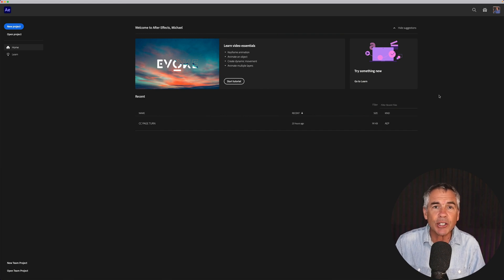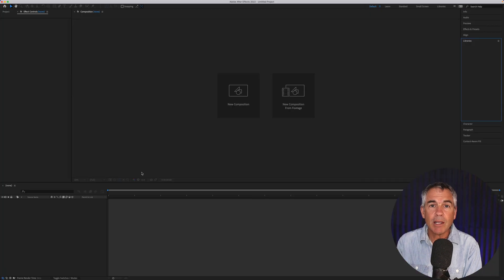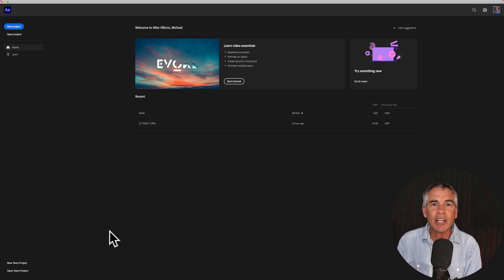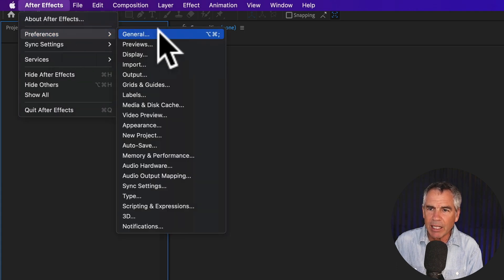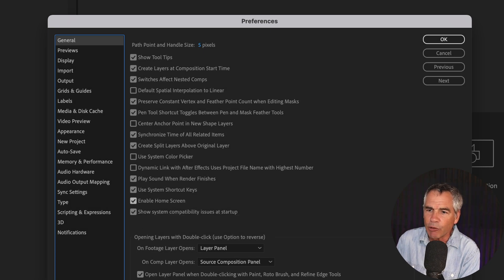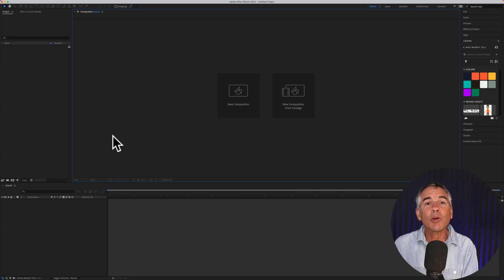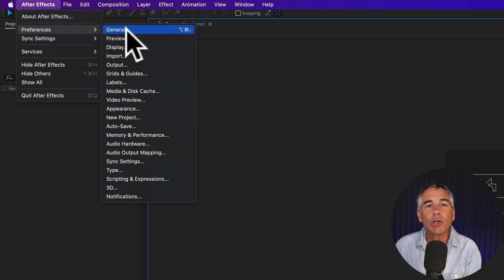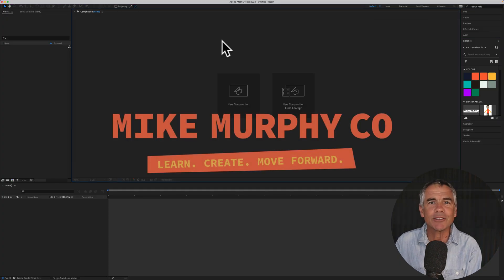After Effects: How To Disable (and Enable) the Home Screen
After Effects CC 2022: How To Disable (and Enable) the Home Screen Start Page

This tutorial will show you how to disable the Home Screen or Welcome Page that pops open by default every time you open Adobe After Effects CC 2022. The Home Screen can be a useful screen as it shows your most recent documents and has links to tutorials and learning resources, but if you find it distracting and no longer need to see it when you open After Effects, this tutorial will show you how to disable it (and re-enable it if you change your mind).

Keyboard Shortcut:Open Preferences: Option(Alt) + Command(Ctrl) + Semicolon(;).

How To Disable & Enable the Home Screen in Adobe After Effects
1. Open After Effects
2. By Default, you will see the Home Screen Start Page and the main Interface in 2 different windows
3. Close the Home Screen Window (on a Mac click the red X in the top-left corner of the window)
4. With After Effects still open, click on ‘After Effects’ in the Top Menu Bar
5. Click on Preferences (Option + Cmd + Semicolon on a Mac)
6. Click on ‘General’ in the left sidebar
7. Scroll down to the bottom of the list and look for ‘Enable Home Screen’
8. Uncheck ‘Enable Home Screen’ to Disable (no longer opens)
9. Check ‘Enable Home Screen’ to Enable (opens each time)
10. Click OK
11. Close After Effects
12. Re-Open and if you disabled it, you will no longer see the Home Screen when opening

If you disabled the Home Screen and decide you want it back, just go into Preferences…General…Tick the box ‘Enable Home Screen’….click OK and the next time you launch After Effects, the Home Screen will pop up.